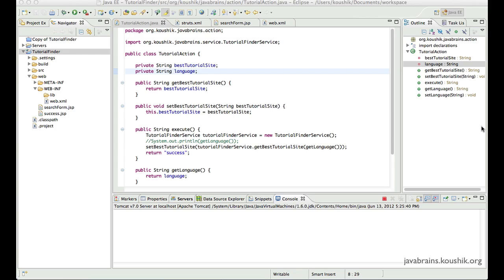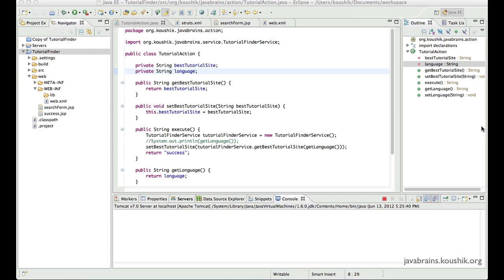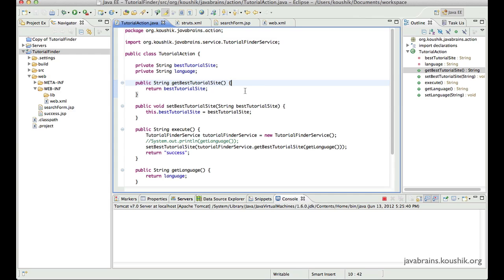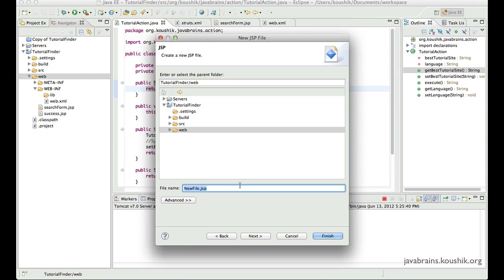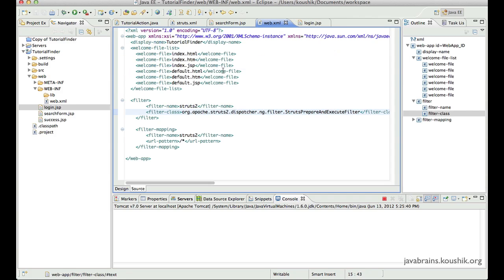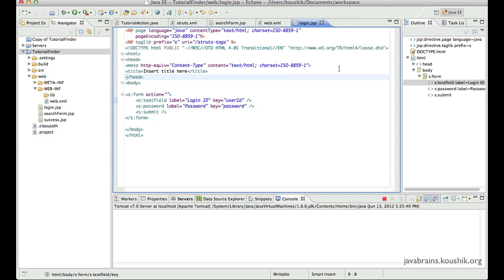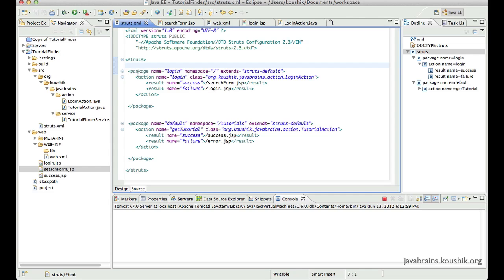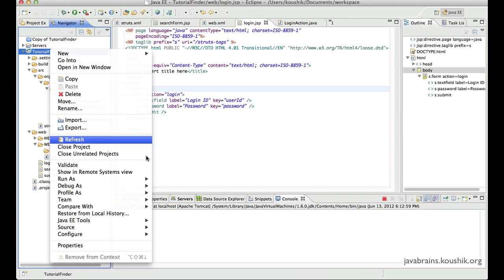Struts 2 Tutorial 10 - Login Action and Best Practices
In this video, we'll learn how to implement a very common use case: basic login functionality using Struts 2 framework. In the next tutorial, we'll enhance this code with some best practices.